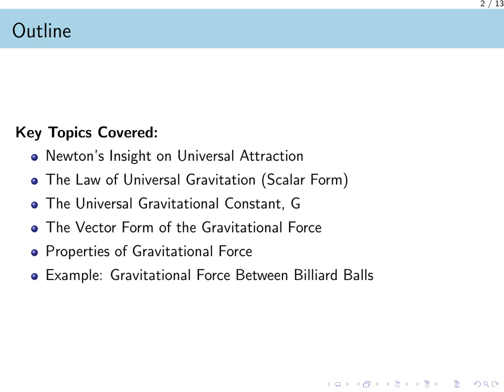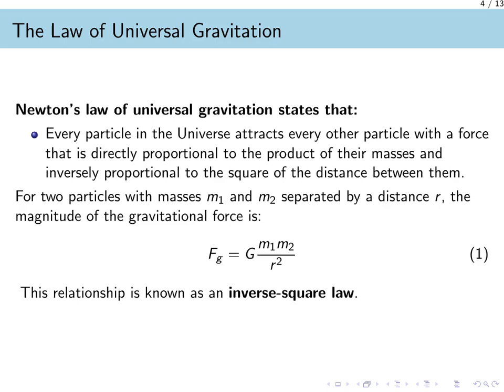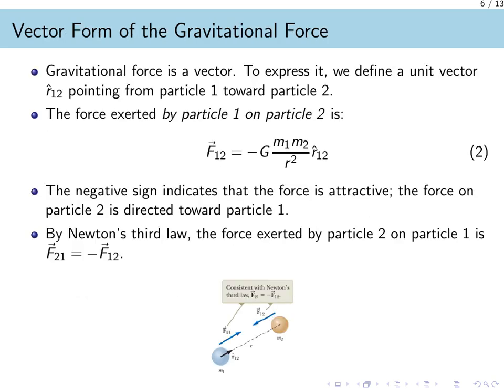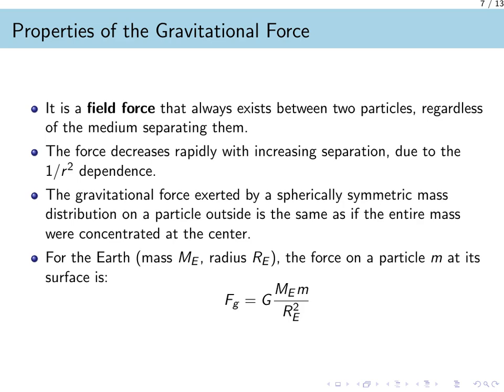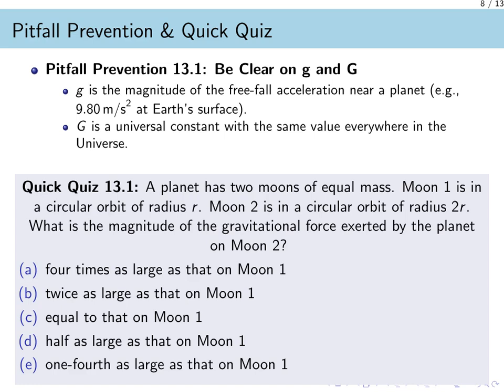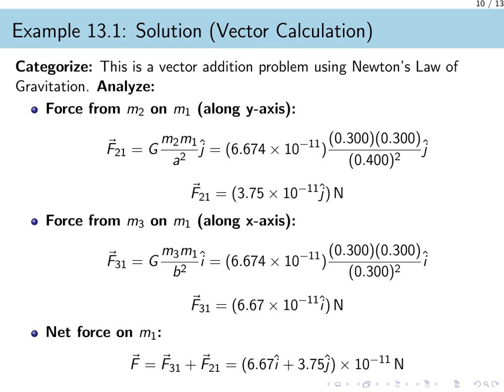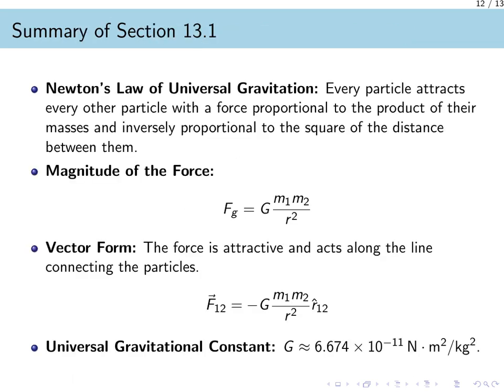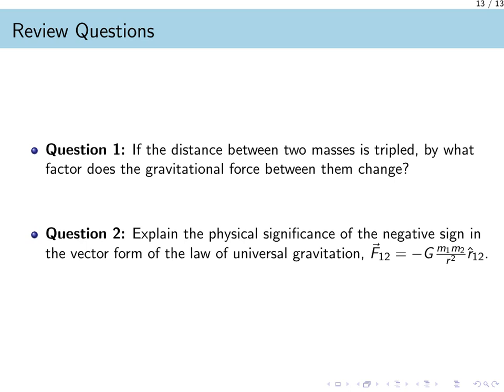13.1 Newton’s Law of Universal Gravitation